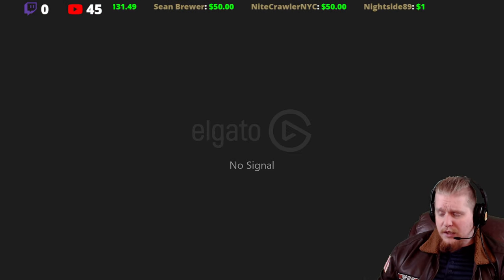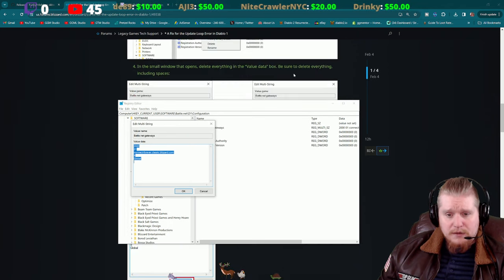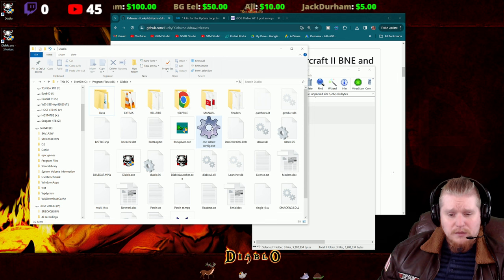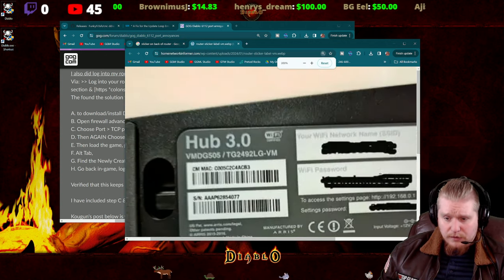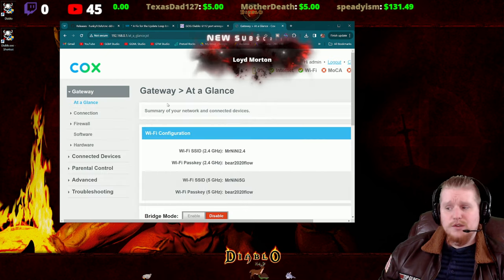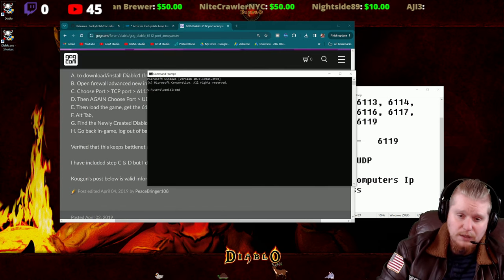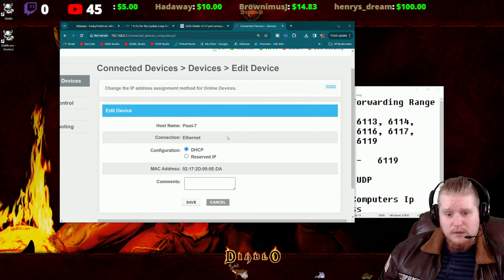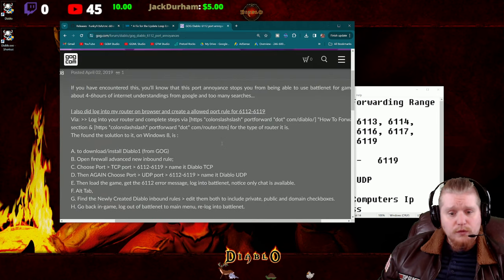Diablo 1 - Battle.net Fix, UDP Fix, & Graphics Fix (Start Here)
Hello Guys and Gals Today let's jump into diablo 1 again because Battle.net is back baby!

A. to download and install Diablo1 (from GOG or Battle.net)
B. Open firewall advanced new inbound rule;
C. Choose Port - TCP port - 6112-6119 - name it Diablo TCP
D. Then AGAIN Choose Port - UDP port - 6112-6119 - name it Diablo UDP
E. Then load the game, get the 6112 error message, log into battlenet, notice only chat is available.
F. Alt Tab,
G. Find the Newly Created Diablo inbound rules edit them both to include private, public and domain checkboxes.
H. Go back in-game, log out of battlenet to main menu, re-log into battlenet.

Verified that this keeps battlenet available.